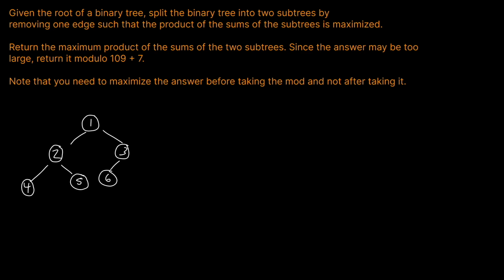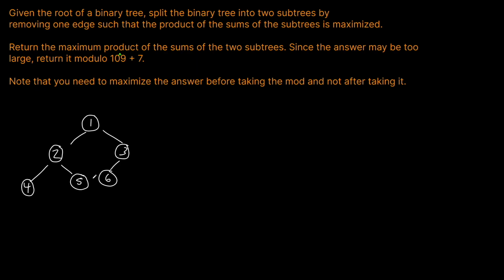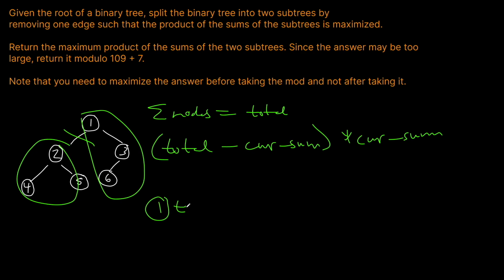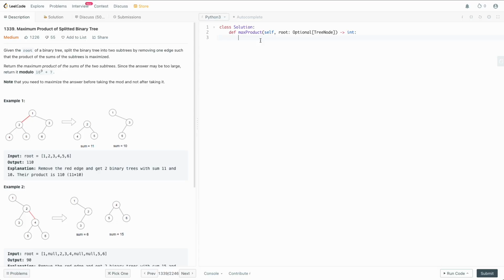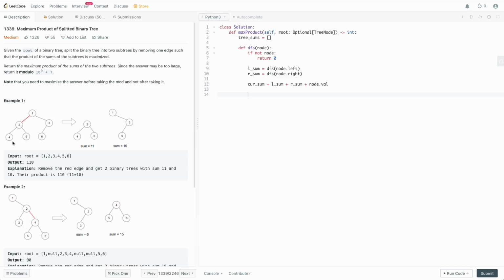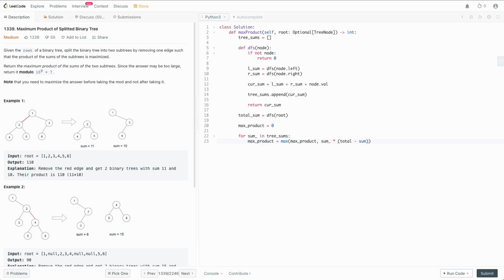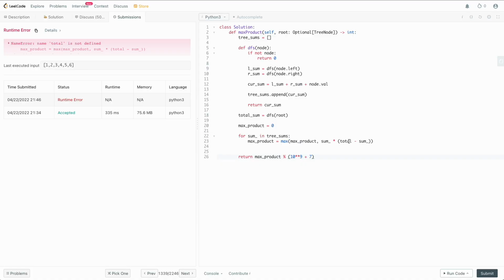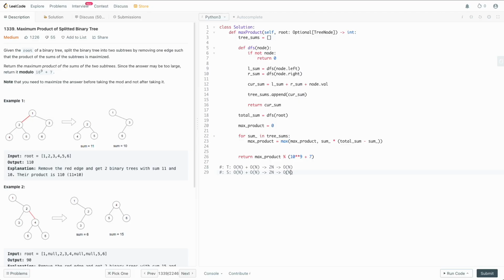MAXIMUM PRODUCT OF SPIT BINARY TREE | LEETCODE # 1339 | PYTHON POSTORDER DFS SOLUTION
In this video we are solving another Tree based question that is currently popular with Amazon and Two Sigma: Maximum Product of a Split Binary Tree (Leetcode # 1339).

This is quite a simple problem and can be solved using a straightforward postorder depth first search through our tree. Nothing groundbreaking, pretty standard Leetcode medium here.